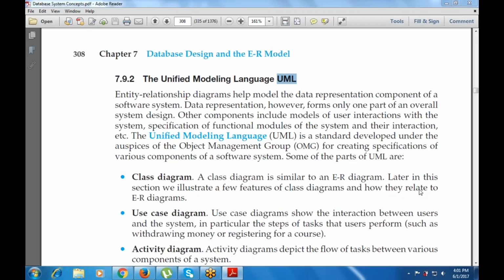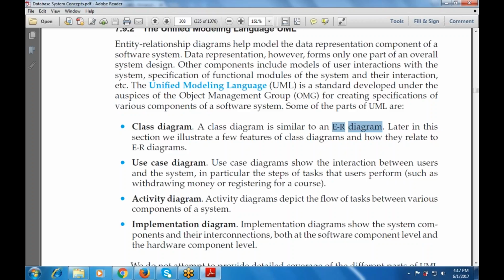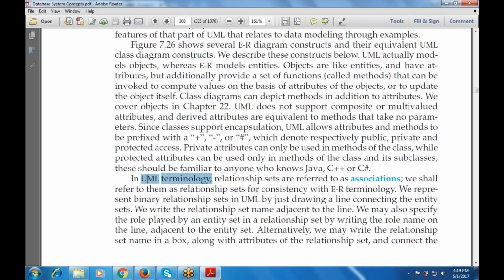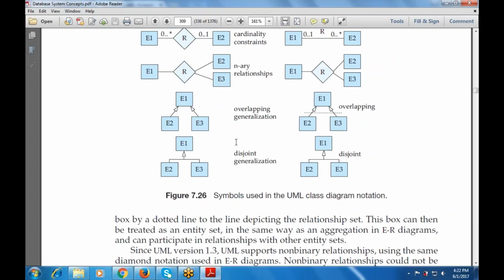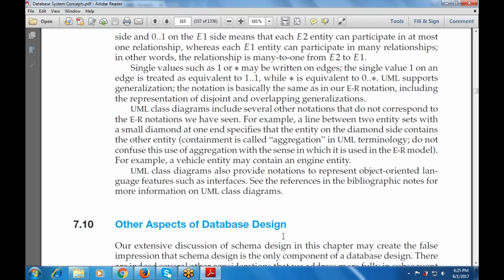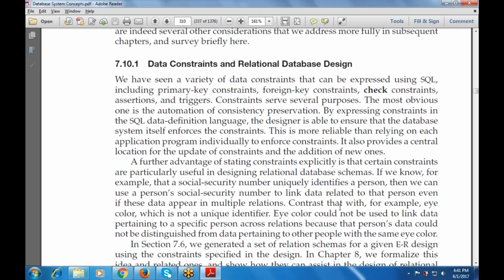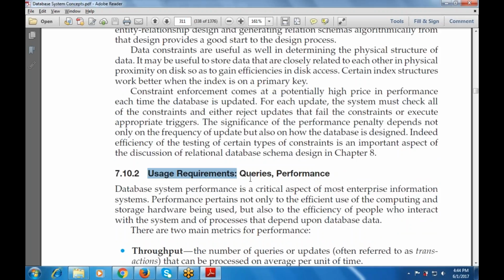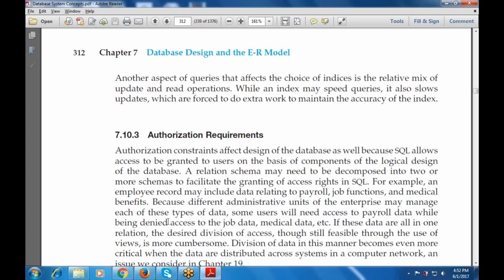Revision of Database Design Concepts - UML